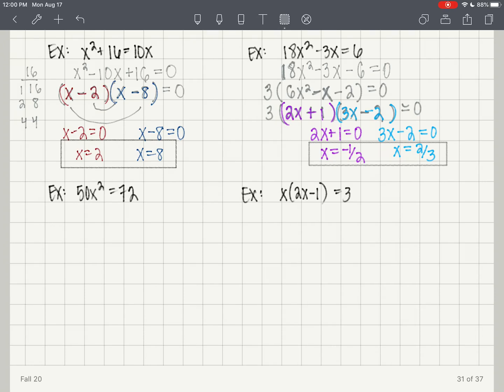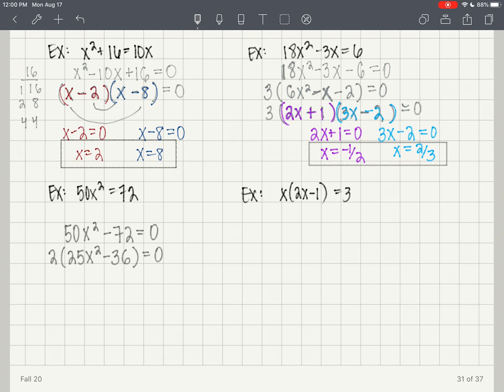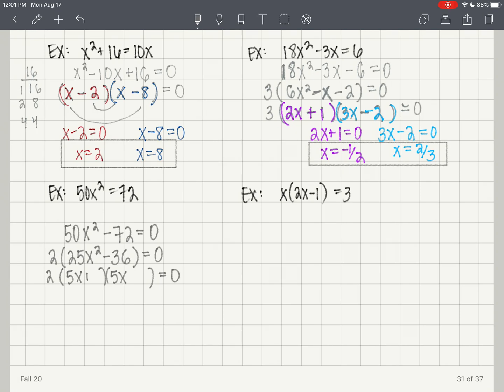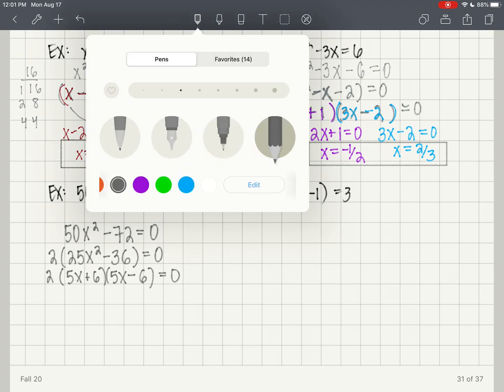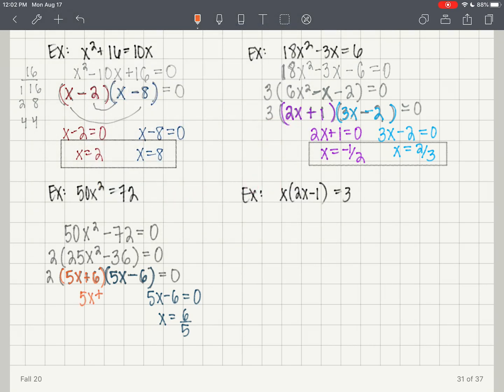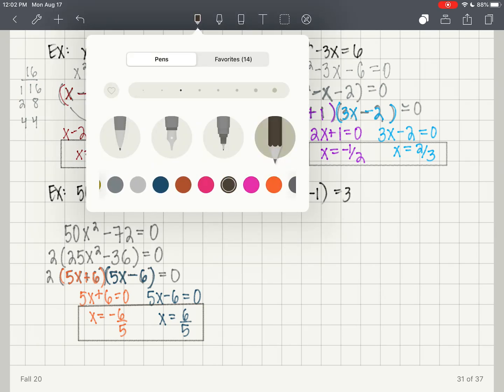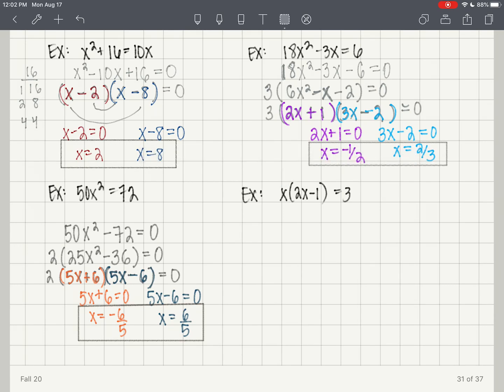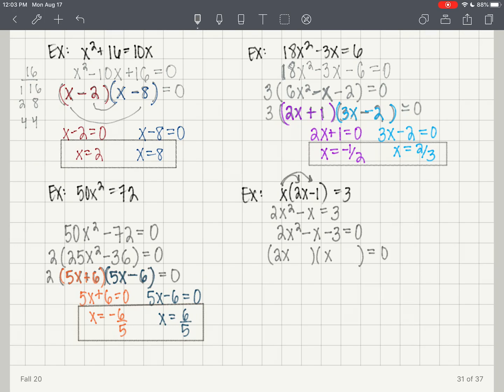Precalc 1 7B Solve more by factoring